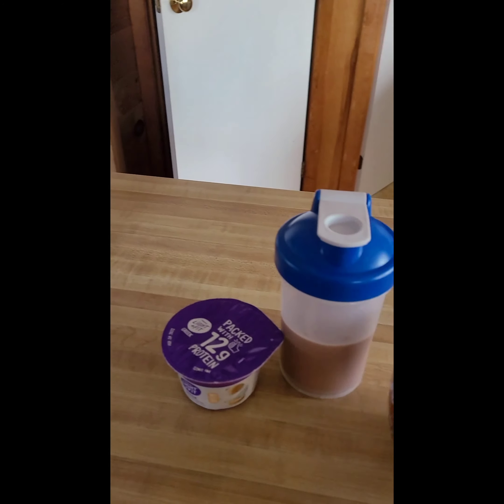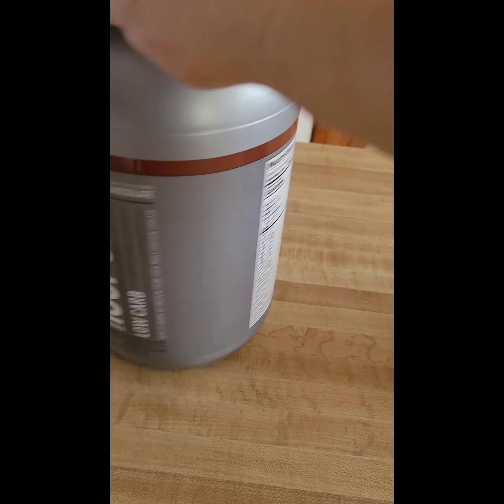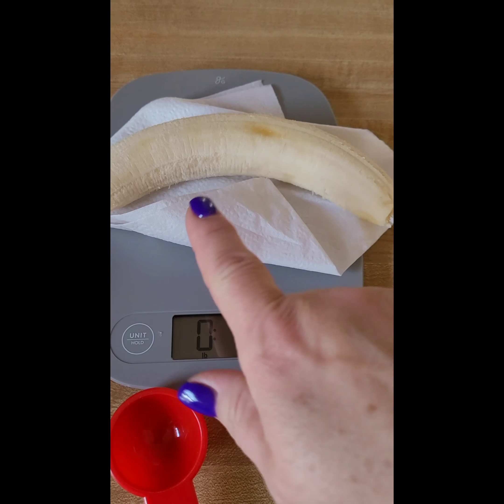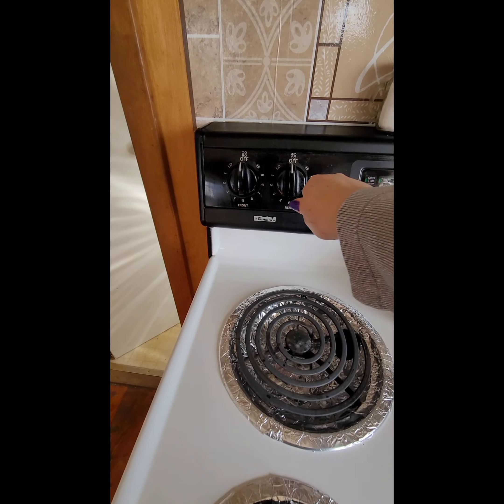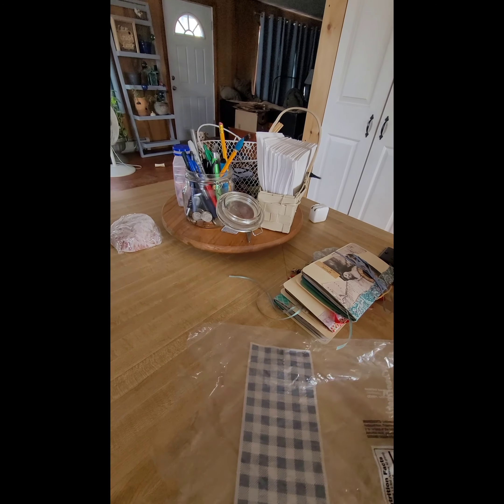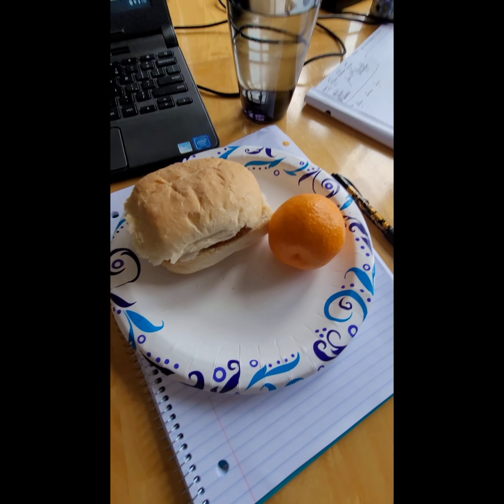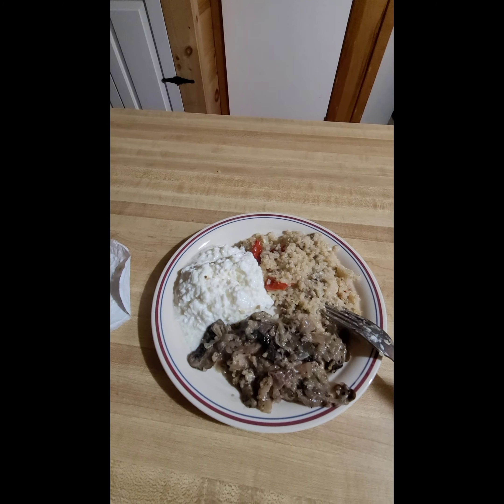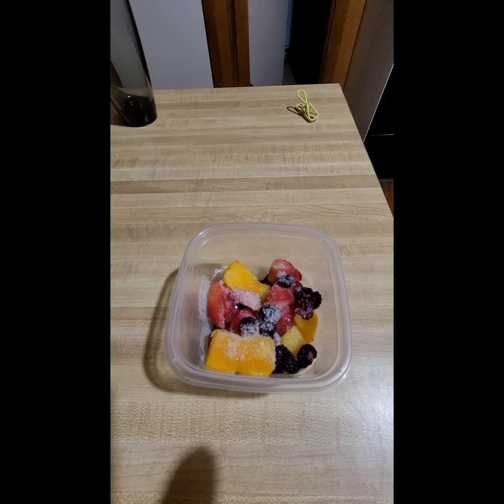Back on iTrackBites!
Well, I'm back on the get healthy bandwagon. I need diet buddies :)